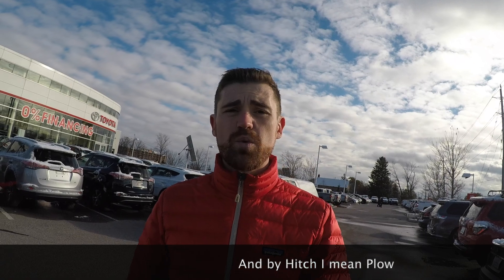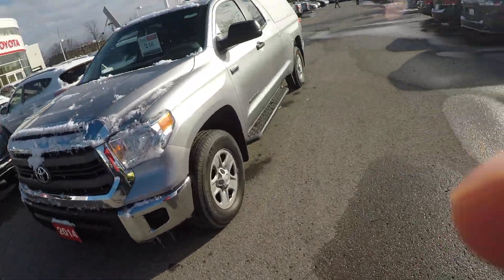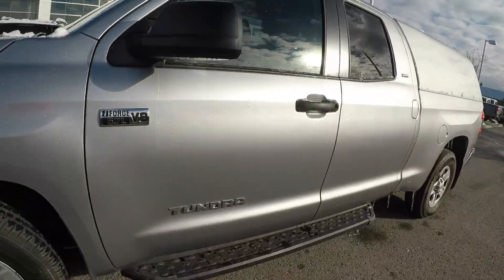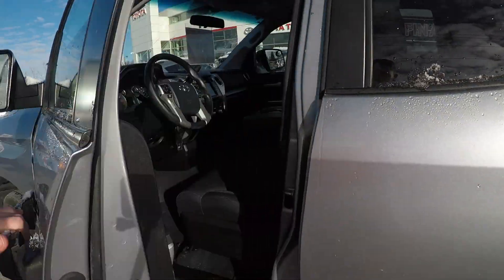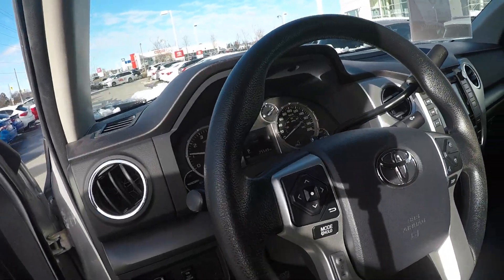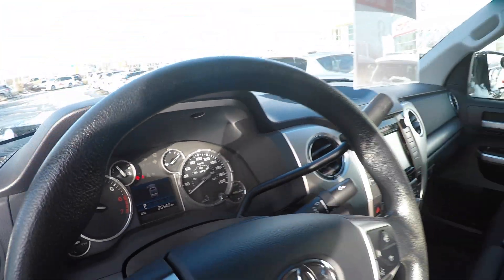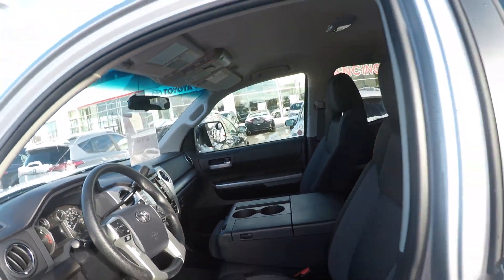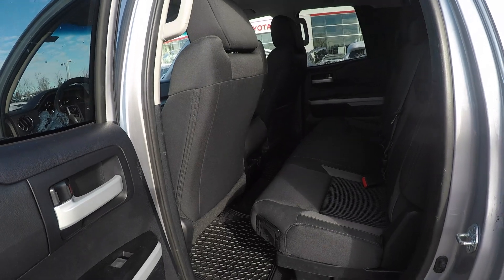READY to PLOW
2014 Tundra SR5 4X4
- 75,500km
- Action Truck Cap
- Bridgestone Blizzak Snow Tires
- 6 Passenger
- 1 owner with Clean Carproof
- Great shape!